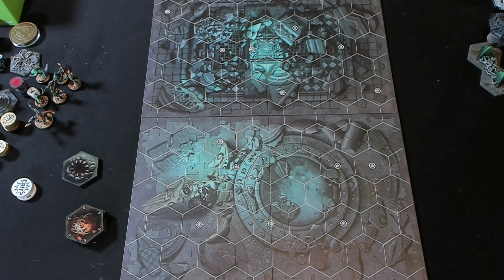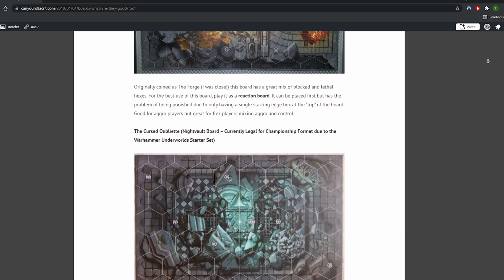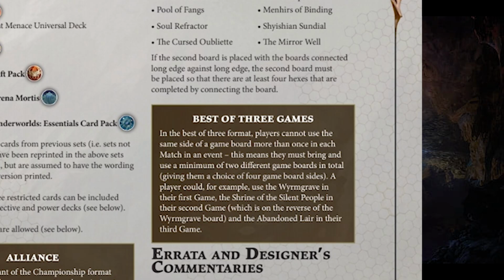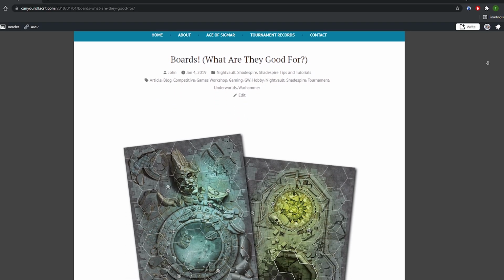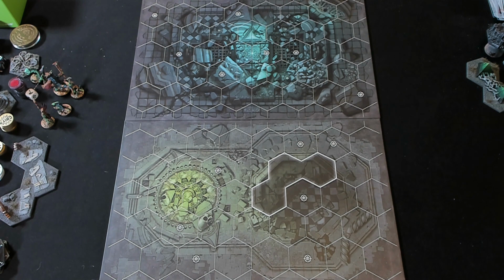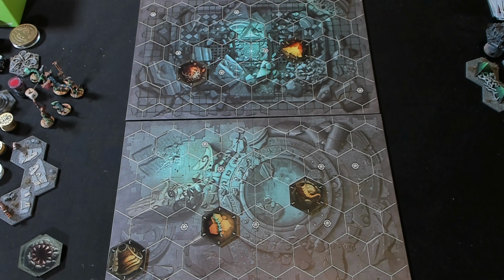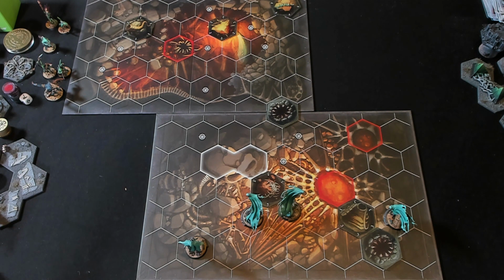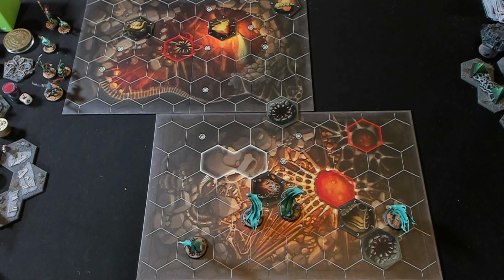Warhammer Underworlds | Boards, Objectives and Lethal Hex Placement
Welcome to my first tactics video for Warhammer Underworlds as I cover the important subjects of: board placement, objective placement and lethal hex placement!This is an in-depth explanation of each topic with examples for you to learn from and use. Check out the time stamps for each section for your ease of navigation. It's a long video but I give you all my knowledge to help you improve your skills in Warhammer Underworlds for these important topics.

00:00 - Intro
03:44 - Board Placement and Board Configurations
05:00 - Wide Configuration
06:11 - Long Configuration
14:26 - Diagonal Configuration
19:10 - Board Configuration Summary
19:32 - Types of Boards
20:39 - Mirror Well
22:02 - Shyishian Stardial
23:23 - Cursed Oubliette
24:24 - Soul Refractor
25:28 - Menhirs of Binding
26:27 - Board Placement Organised Play Rules
27:58 - What To Do When You Win the Board Roll
31:57 - Objective Placement
35:15 - Placing Objectives as Aggro
36:22 - Remember Threat Ranges
38:07 - Using Objective Placement Defensively
39:14 - Using Objective Placement to Counter Lethal Hexes
41:37 - Aggro Objective Placement Summary
43:40 - Objective Placement for Diagonal Configuration
45:24 - Lethal Hex Placement
47:30 - How To Protect Yourself From Lethal Hexes
48:07 - Punishing Opponents With Lethal Hexes
50:32 - Lethal Hex Placement Examples
53:28 - Brief Lethal Hex Overview
54:23 - Lethal Hex Placement vs Control
57:01 - Defensive Lethal Hex Placement
59:32 - Protecting Objectives with Lethal Hexes
01:01:03 - Boards With Lethal Hexes Example 1
01:04:10 - Boards With Lethal Hexes Example 2
01:06:18 - Lethal Hex Placement Summary
01:09:59 - Conclusion
01:13:55 - Outro